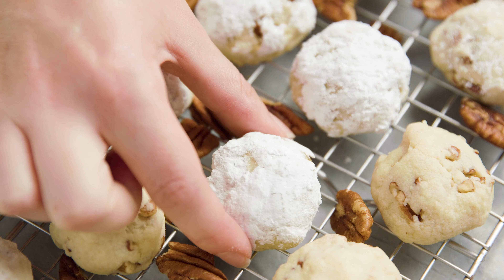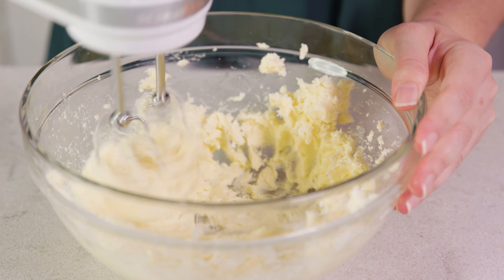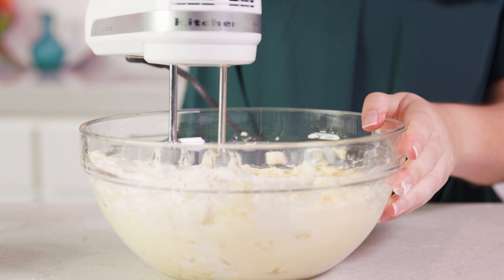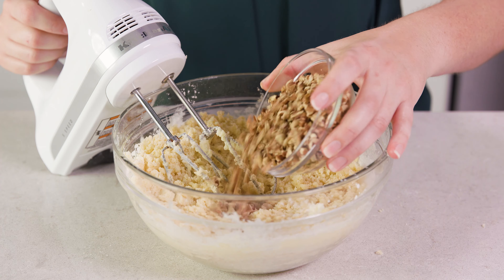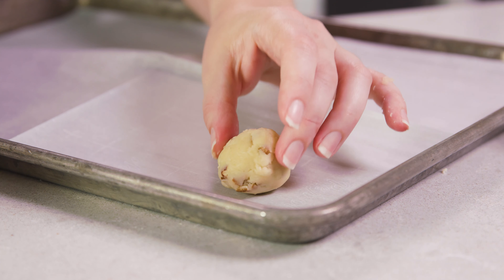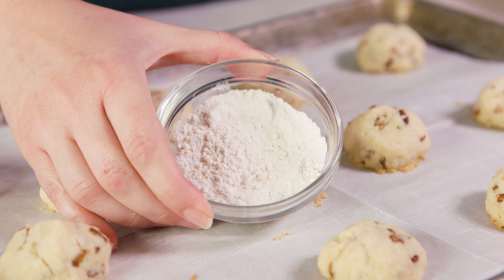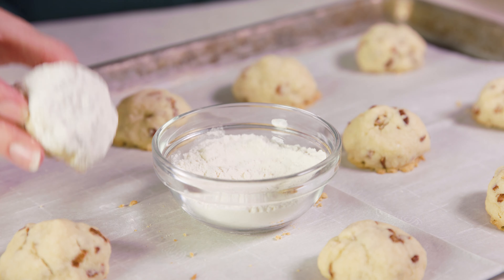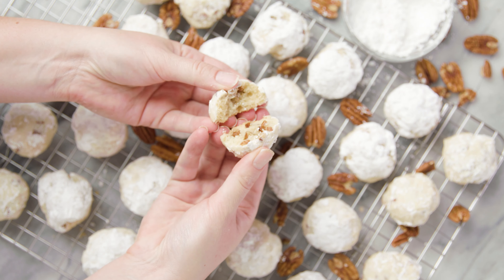Easy Pecan Sandies (Mexican Wedding Cookies)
Pecan Sandies are a super easy, must make for the holidays and require only a few ingredients. They are also known as Mexican wedding cookies. No matter what you call them they are simply delicious!

✅Ingredients

• 1 cup butter
• 1/3 cup granulated sugar
• 2 teaspoons water
• 2 teaspoons vanilla extract
• 2 cups all-purpose flour
• 1 cup chopped pecans
• 3 tablespoons powdered sugar, for rolling

✅Instructions

00:00:48 - What pecan sandies dough should look like

1️⃣ 00:00:11 - In a large mixing bowl, cream together butter and sugar until fluffy. Beat in water and vanilla.

2️⃣ 00:00:41 - Stir in flour and pecans until well combined. Shape dough into 1-inch balls. Place at least 2 inches apart onto two lightly greased or parchment-lined baking sheets.

3️⃣ 00:01:19 - Place shaped cookies into the fridge for 30 minutes while the oven preheats to 325 degrees Fahrenheit.

4️⃣ 00:01:49 - Bake in the preheated oven for 18 to 20 minutes until lightly golden. Remove from oven and let cool completely on the baking sheet.

5️⃣ 00:02:04 - Roll cooled cookies in powdered sugar*. Store in an airtight container.

NOTES
*One alternative is to roll your cookies in powdered sugar while still warm. The powdered sugar will melt slightly and create a different effect on the cookie. Try both and see which you like best! Either way is delicious.

FACEBOOK: The Stay At Home Chef
PINTEREST: The Stay At Home Chef